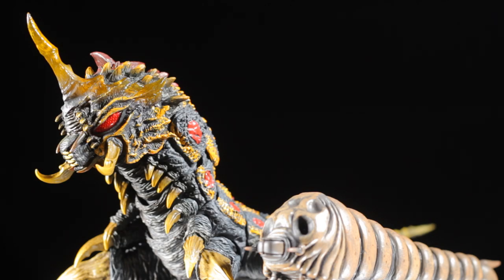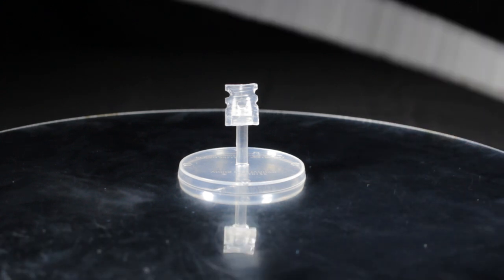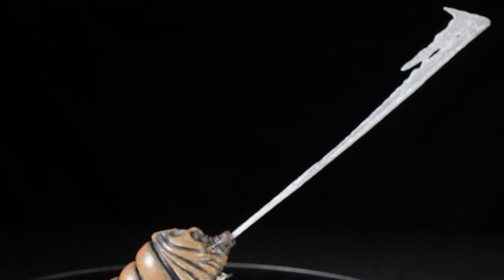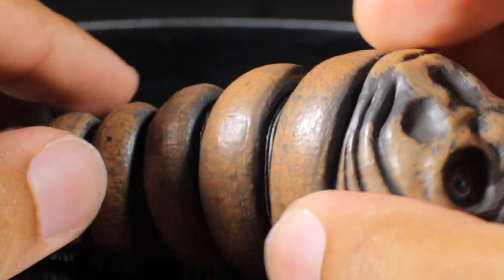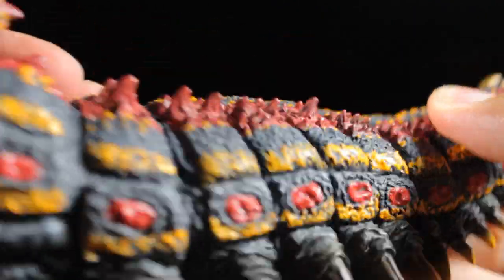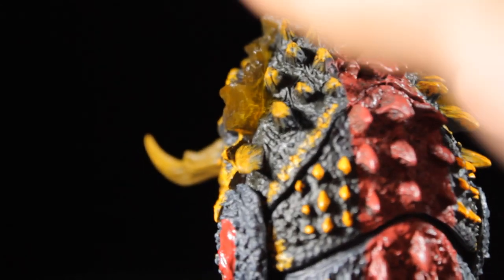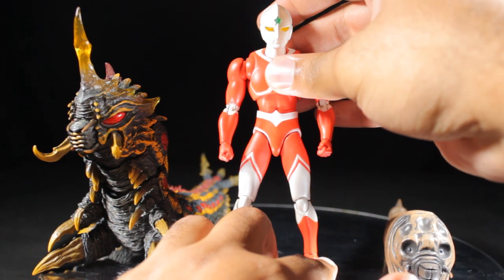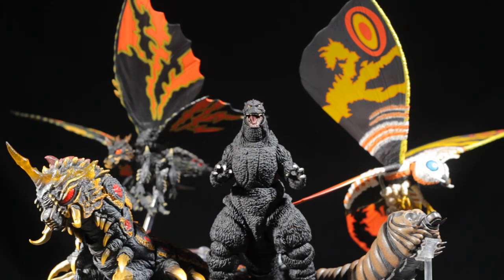S.H. Monster Arts Mothra (Larva) & Battra (Larva) Set Review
S.H. Monster Arts Mothra (Larva) & Battra (Larva) Set!!! The Mothra (Larva) & Battra (Larva) Set is another fantastic release in the S.H. Monster Arts line. Mothra and Battra have a fantastic sculpt, fantastic paint applications, a great range of articulation, and a great accessory in included for Mothra. I absolutely recommend picking this set up!!

Link to Reviews for S.H. Monster Arts Mothra and Battra in their Imago forms: